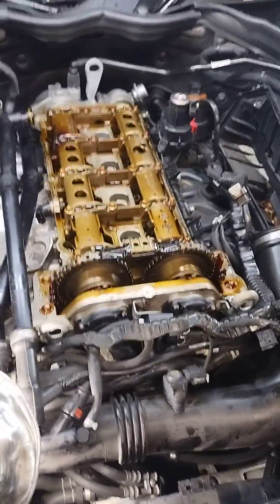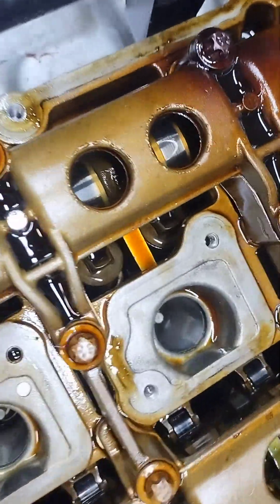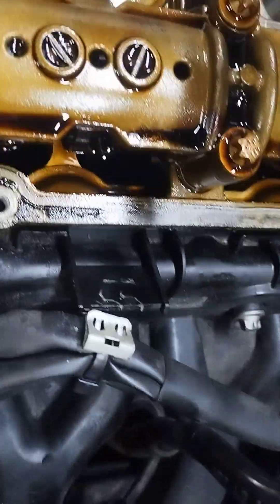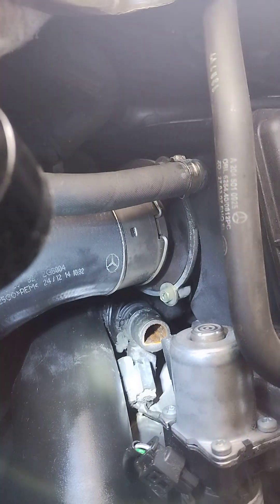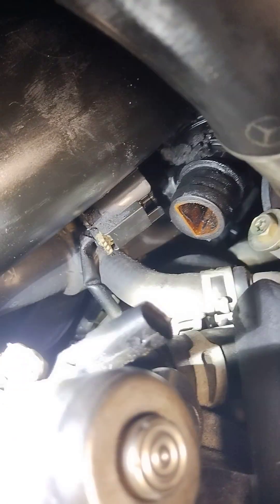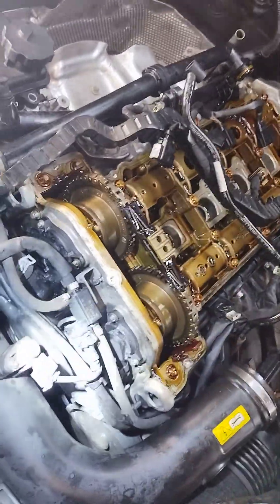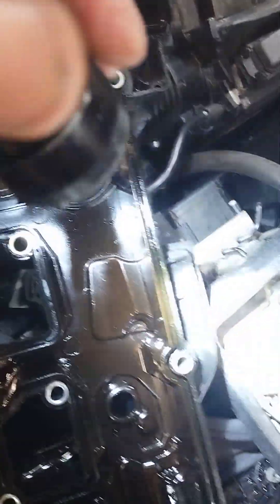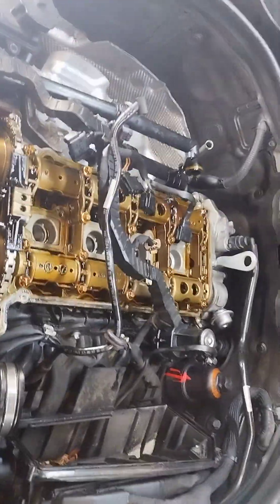how to replace the valve cover gasket on a c250 amg sport turbo